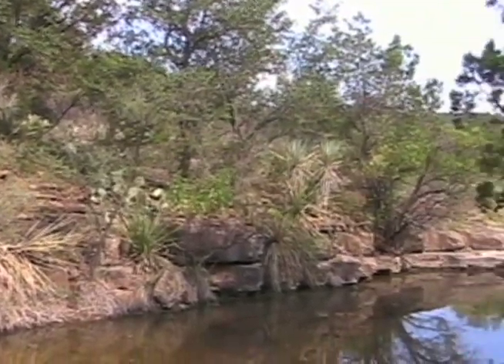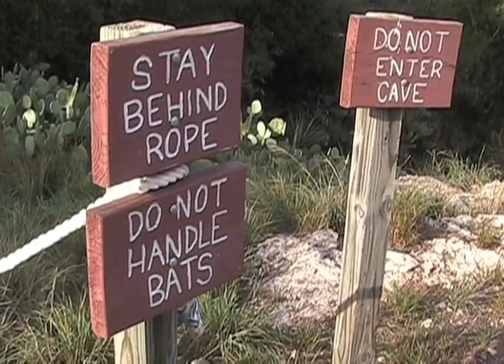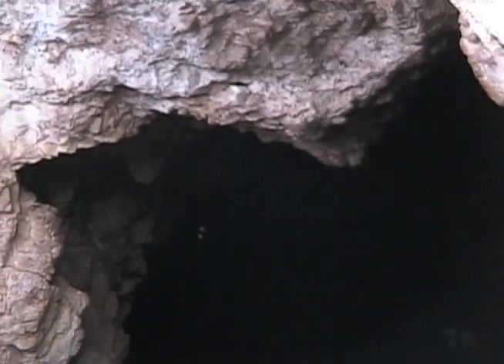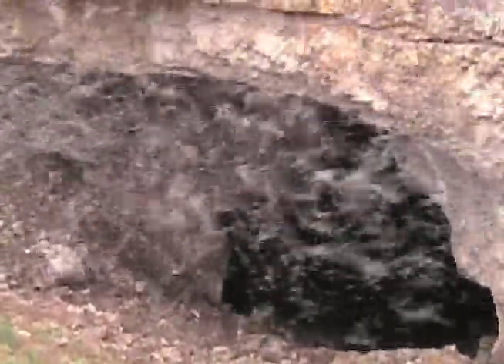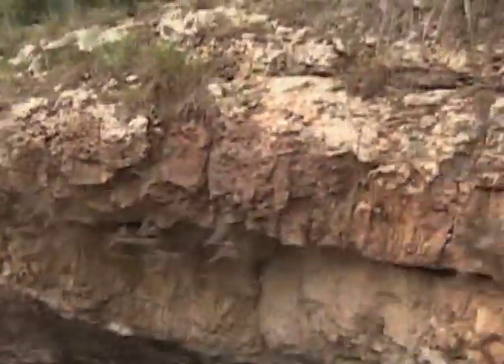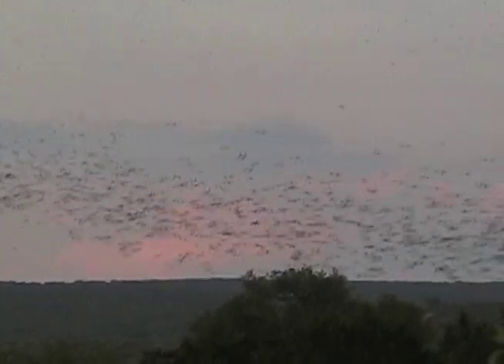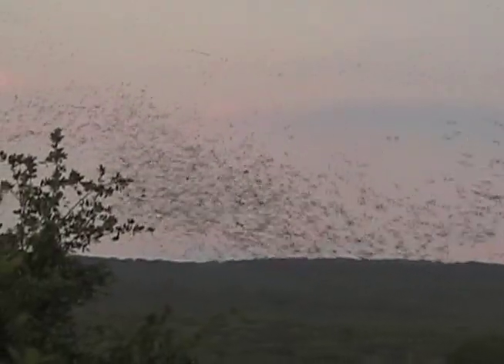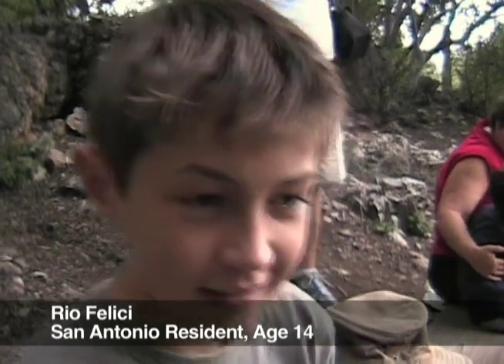Eckert James Bat Cave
The Conservancy's Eckert James River Bat Cave Preserve in the Texas Hill Country town of Mason  provides a ring side seat the the nightly emergence of of 1.5 million Mexican free-tailed bats.